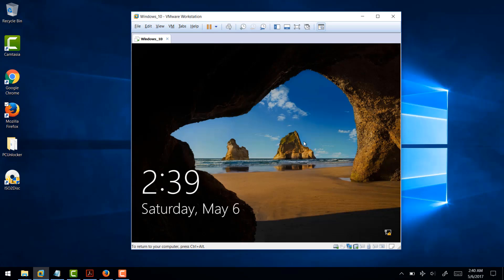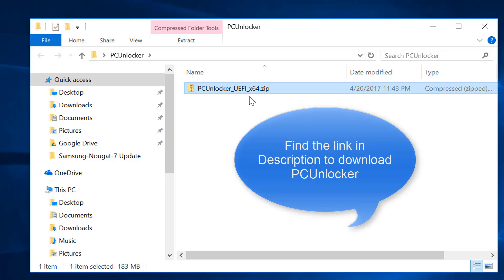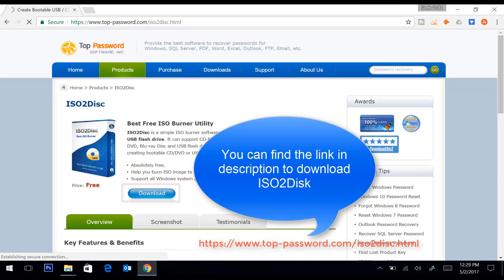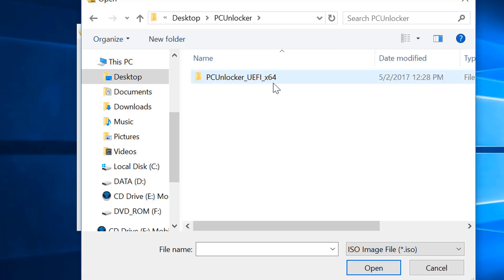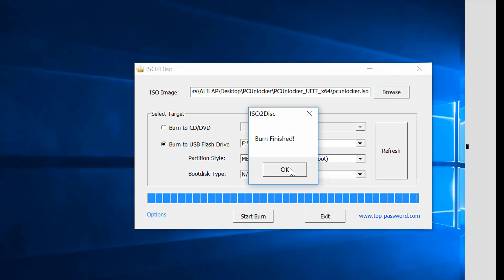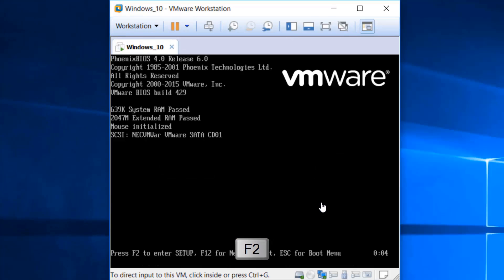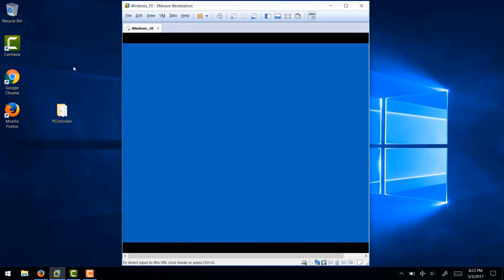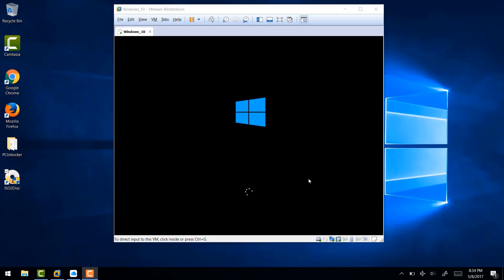Tutorial - Reset Forgotten Windows Password with PCUnlocker USB Drive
This step-by-step video tutorial explains how to reset forgotten Windows password with PCUnlocker USB drive.

Requirements:

1. A USB flash drive with at least 1GB capacity
2. PCUnlocker Pro or PCUnlocker Enterprise (with UEFI boot support)
3. The bootable USB creator software - ISO2Disc

This tutorial is divided into four easy steps:

1. Download and unzip PCUnlocker file.
2. Make a bootable USB from PCUnlocker ISO using ISO2Disc
3. Set your locked computer to boot with USB
4. Reset your Windows user password